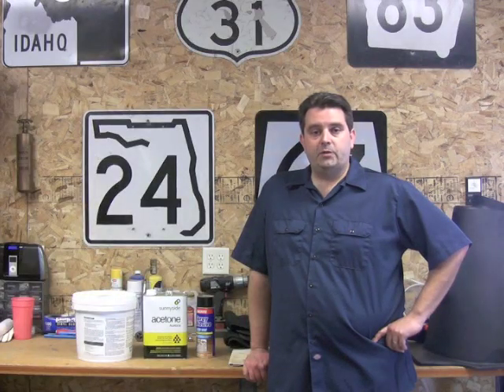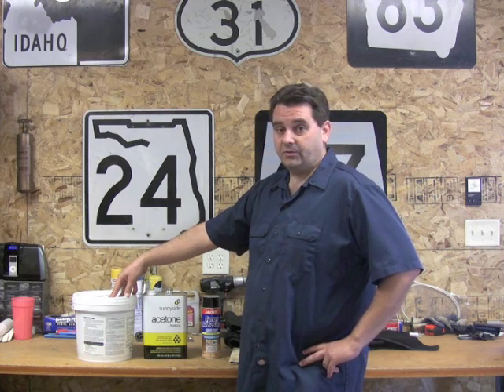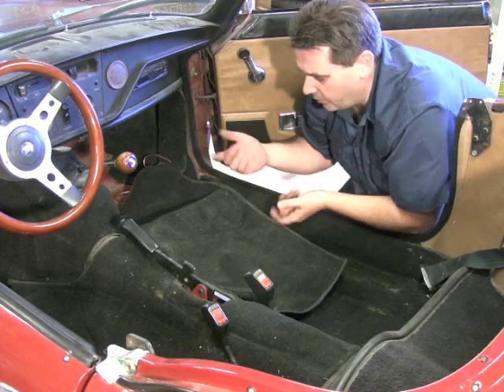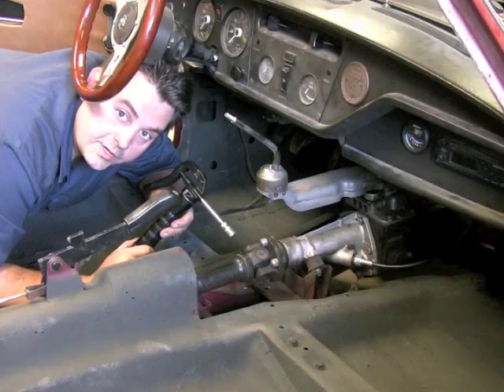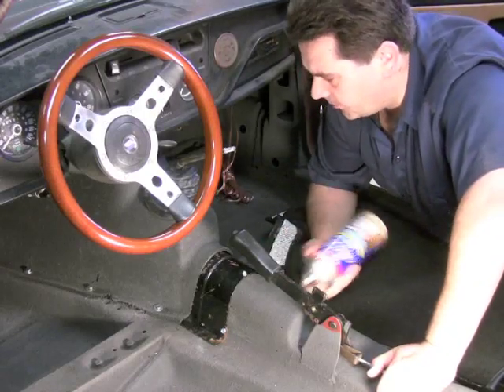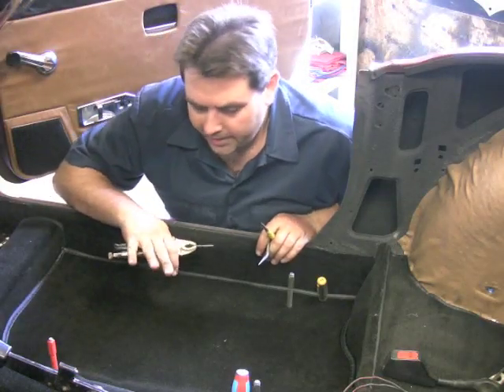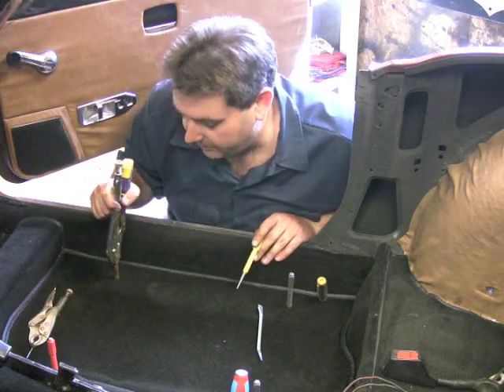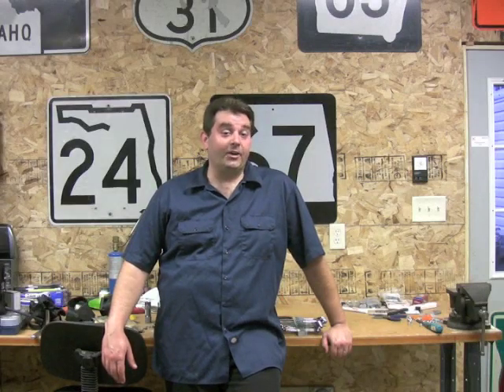Installing a Carpet Kit in Your British Car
Learn how to install a carpet kit in your British car.